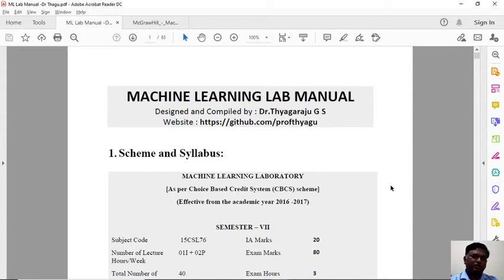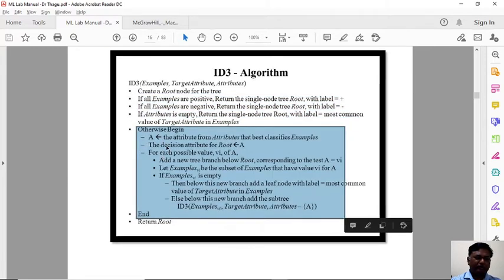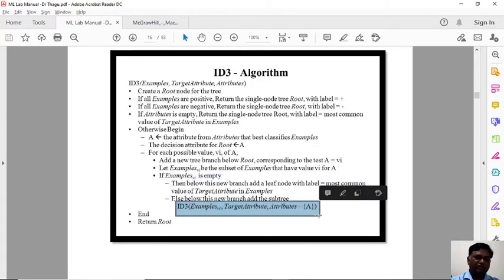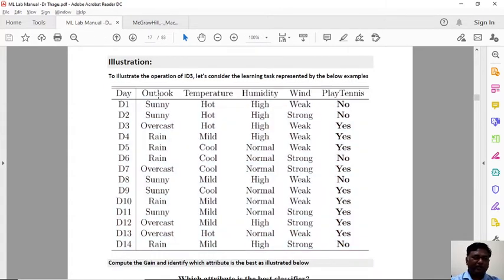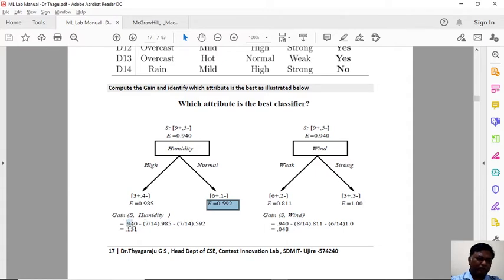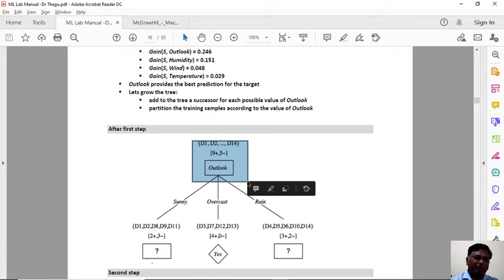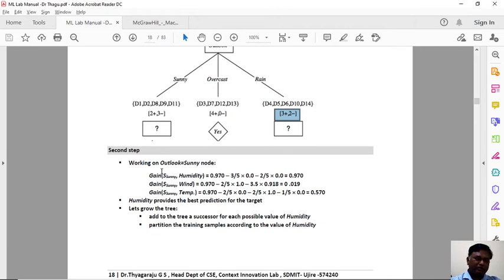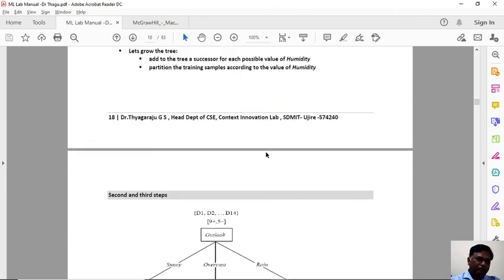VTU ML Lab 17CSL76 Ex3 Decision Tree Algorithm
Textbook : Tom M. Mitchell, Machine Learning, India Edition 2013, McGraw Hill Education.